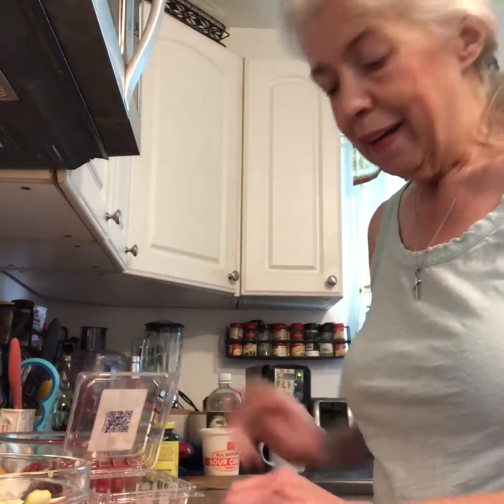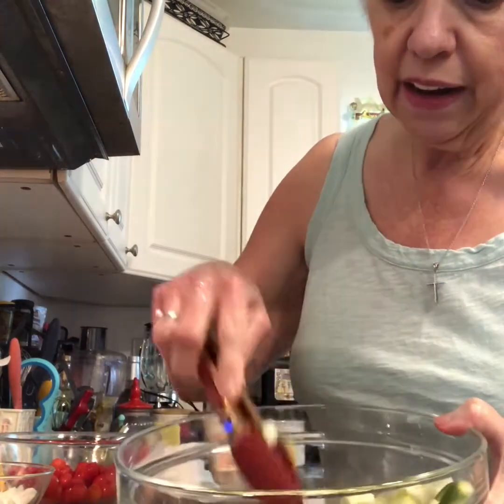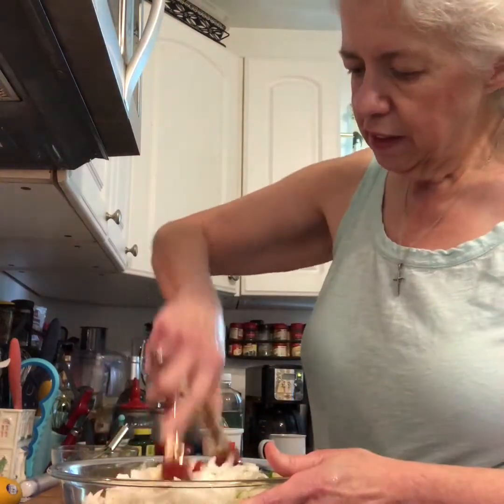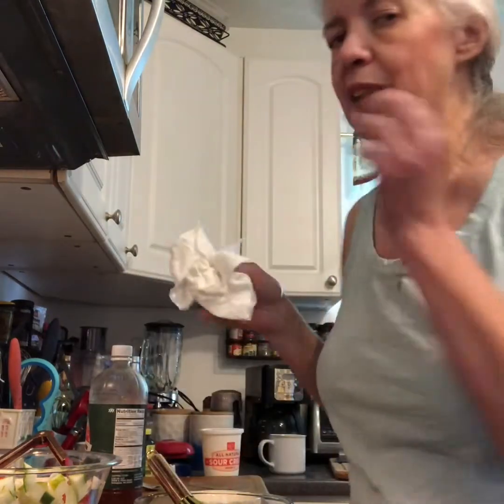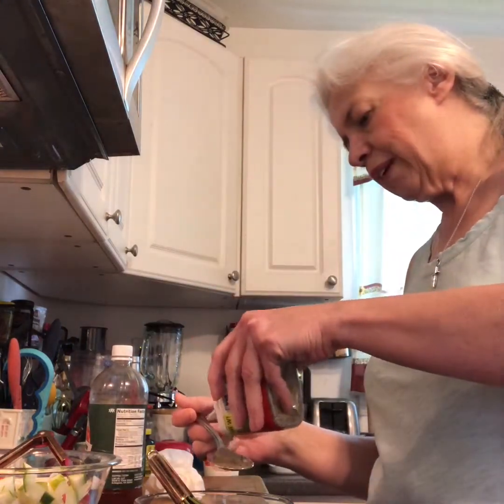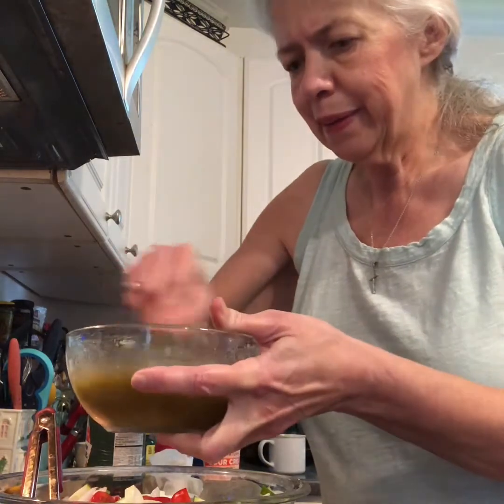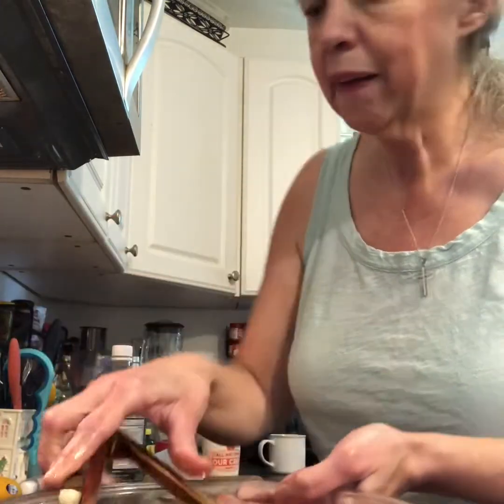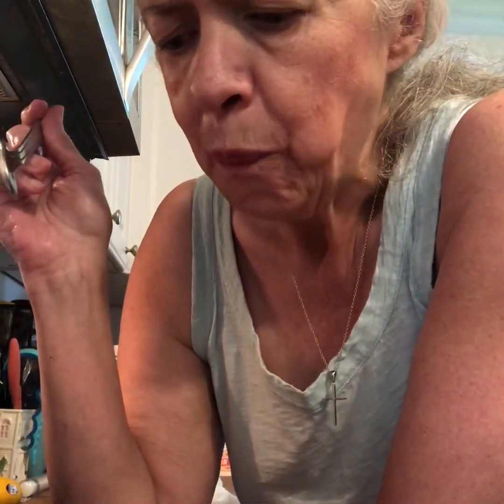Cucumber Tomato Onion Salad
Recipe List:  1 regular size Cucumber; 1 & 1/2 package of cherry tomato; 1 regular sweet onion, 1 cup vinegar; 1 cup olive oil, 1 tablespoon each of Salt/pepper.  (to taste.)

You could add parsley or celantro; or feta cheese; or any other seasons.  The recipe is very flexible!